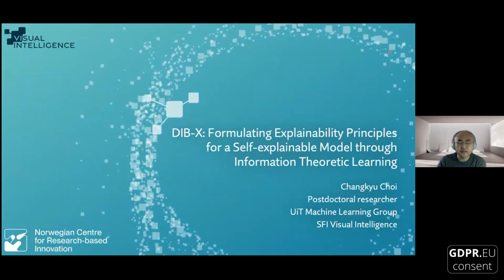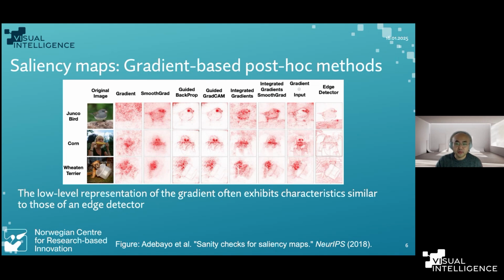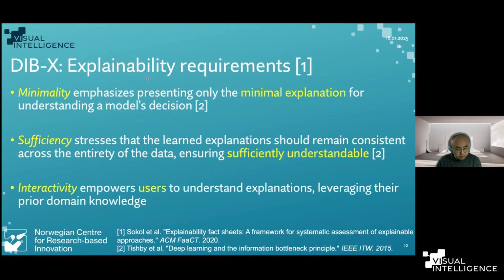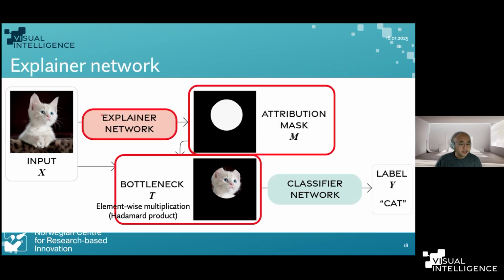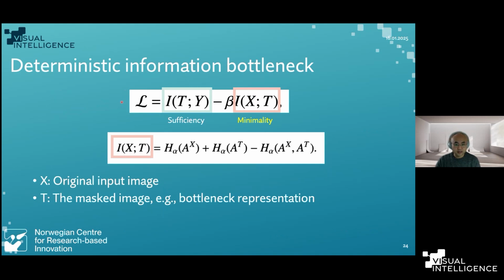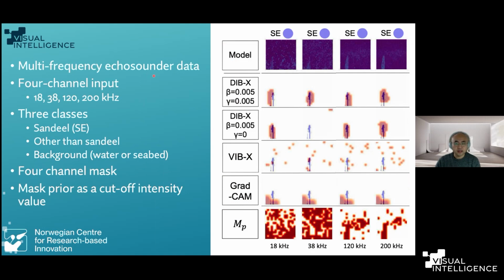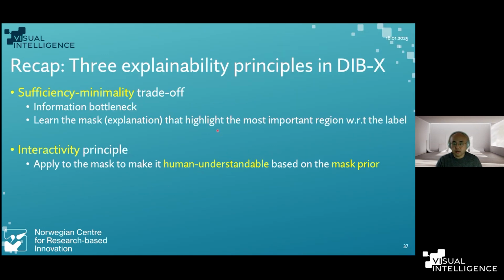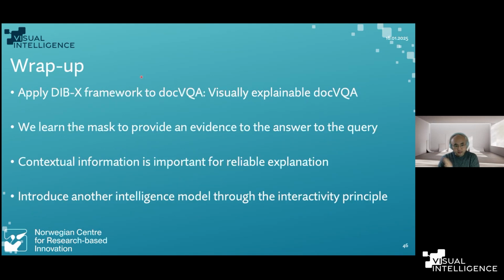Principles for a Self-Explainable Model Through Information Theoretic Learning: Changkyu Choi (UiT)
Changkyu Choi, a Postdoctoral Research Fellow at the UiT Machine Learning Group and Visual Intelligence, gave a presentation titled "Formulating Explainability Principles for a Self-Explainable Model Through Information Theoretic Learning" on January 20th 2025 as part of the Visual Intelligence Online Seminar series.

Changkyu Choi presented an approach in the field of document visual question answering (docVQA) that converts the conventional docVQA model into an inherently self-explainable system.

Abstract:
The recent development of self-explainable deep learning approaches has focused on integrating well-defined explainability principles into learning process, with the goal of achieving these principles through optimization. In this work, we propose DIB-X, a self-explainable deep learning approach for image data, which adheres to the principles of minimal, sufficient, and interactive explanations. The minimality and sufficiency principles are rooted from the trade-off relationship within the information bottleneck framework. Distinctly, DIB-X directly quantifies the minimality principle using the recently proposed matrix-based Rényi’s α-order entropy functional, circumventing the need for variational approximation and distributional assumption. The interactivity principle is realized by incorporating existing domain knowledge as prior explanations, fostering explanations that align with established domain understanding. As a preliminary result, we present an approach in the field of document visual question answering (docVQA) that converts the conventional docVQA model into inherently self-explainable system.